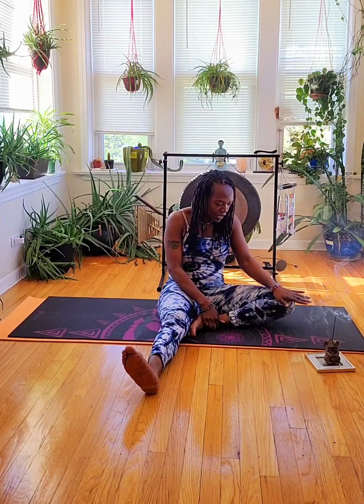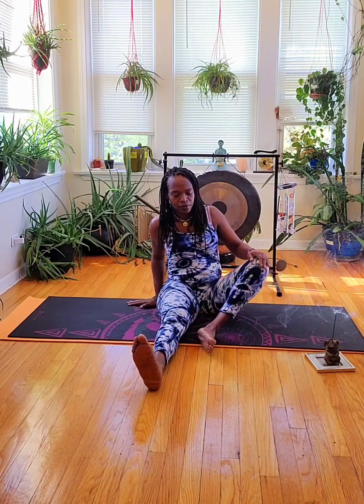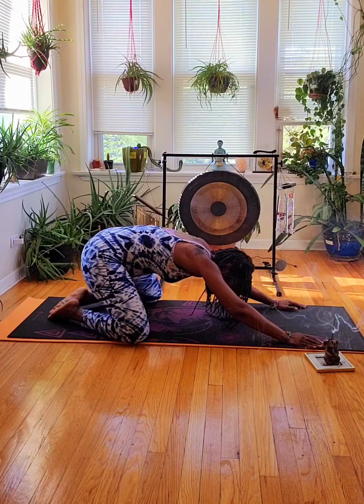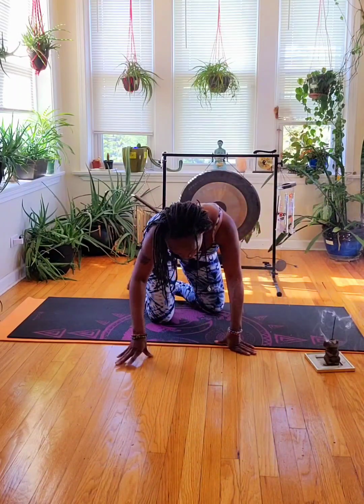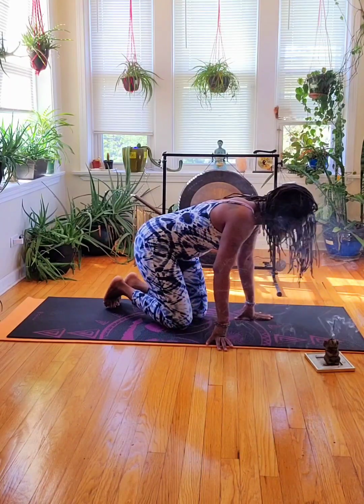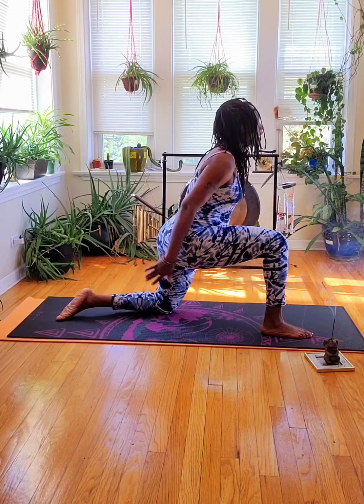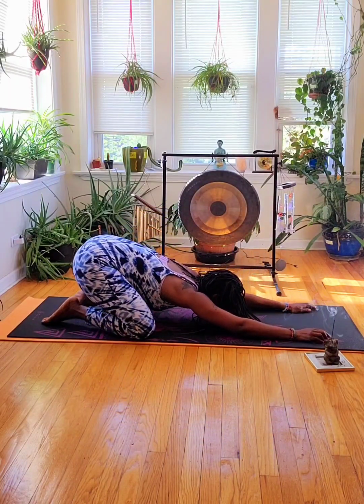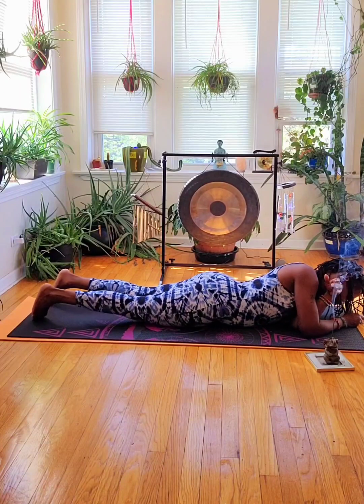Yoga for tight hips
Greetings ❤️. Today's practice we are focusing on opening the hips. This practice is beginner friendly. This practice is great for tight hips. Feel free to use a pillow, bolster, or block to make the poses more comfortable for you.